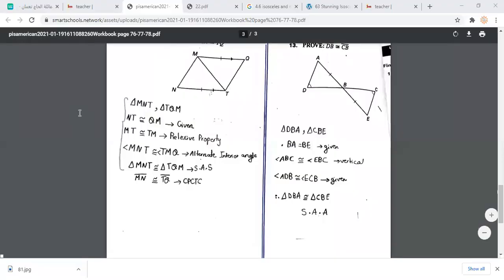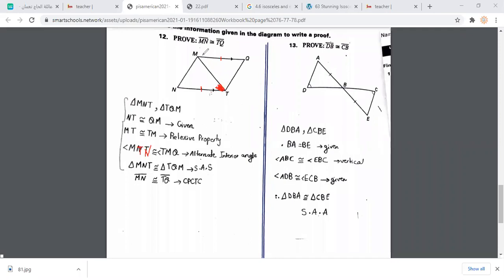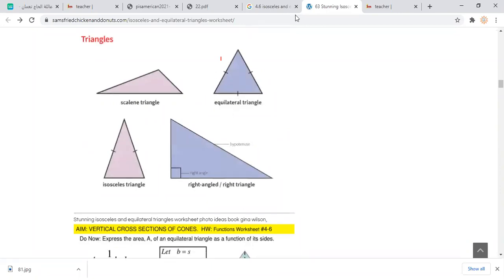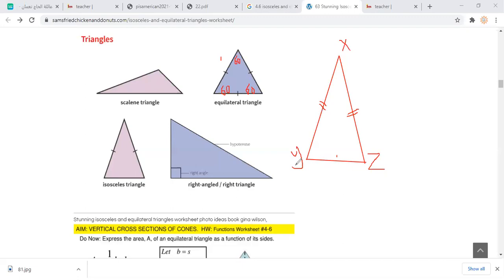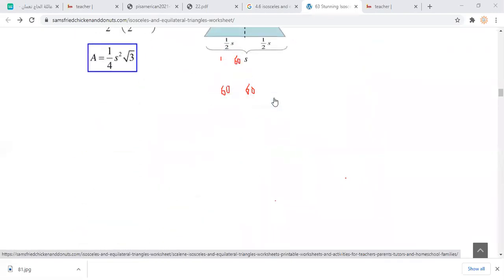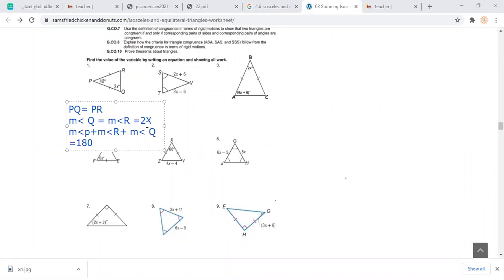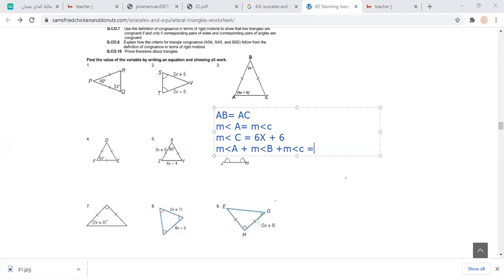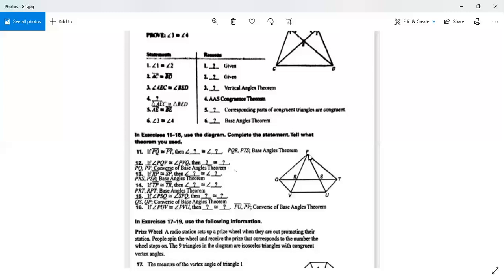Math- Grade9 - lesson 4- 7 -Geometry Use equilateral and Isosceles triangles